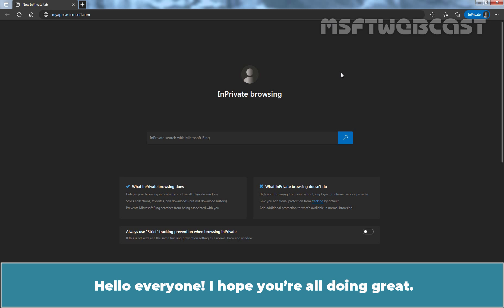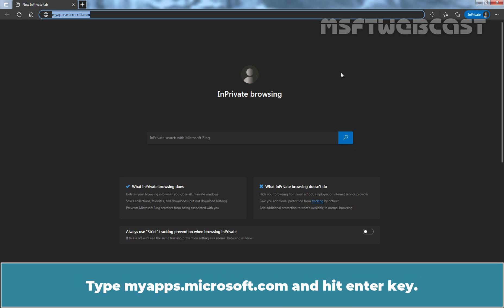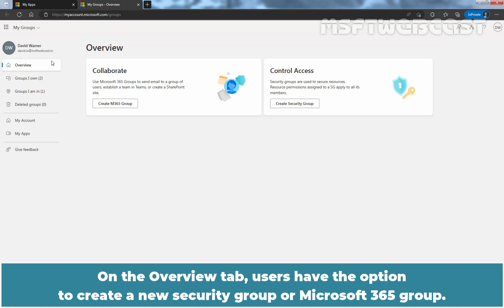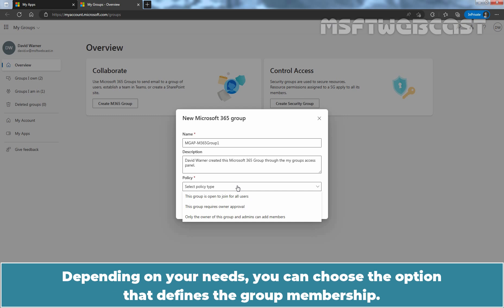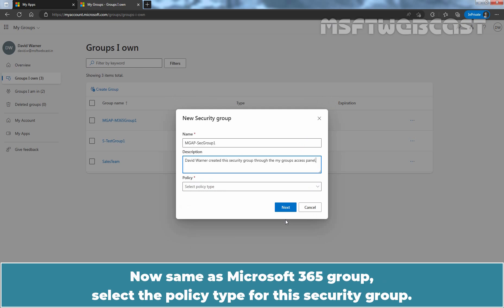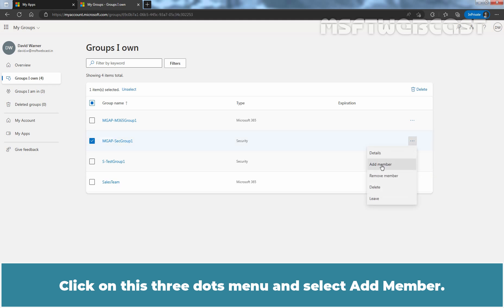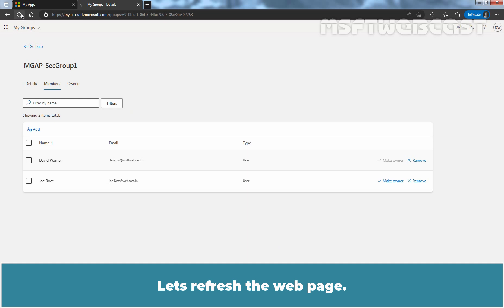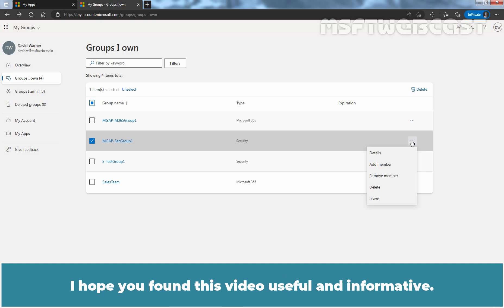18. Manage Microsoft Entra Groups using My Groups Access Panel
Microsoft Entra ID Video Tutorials for Beginners:
This is a step by step guide on How to Create and Manage Microsoft Entra Groups using My Groups Access Panel with Microsoft Entra ID.